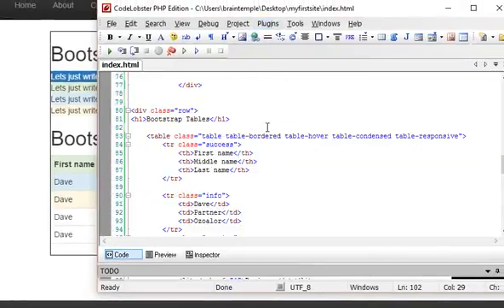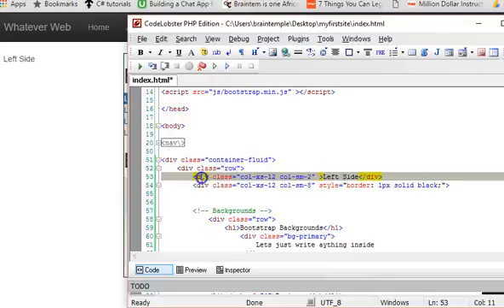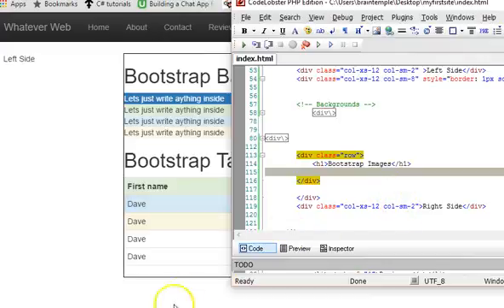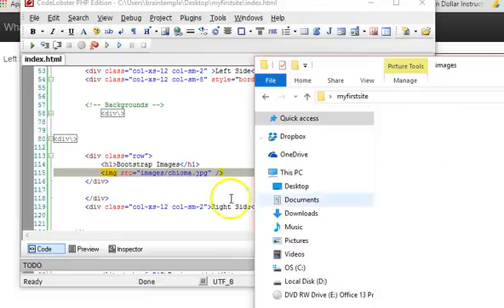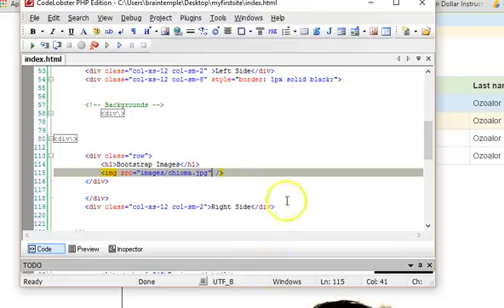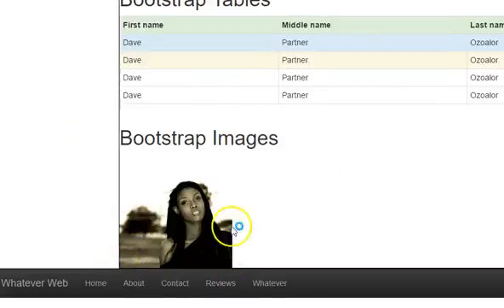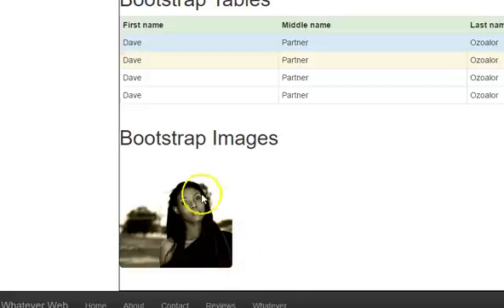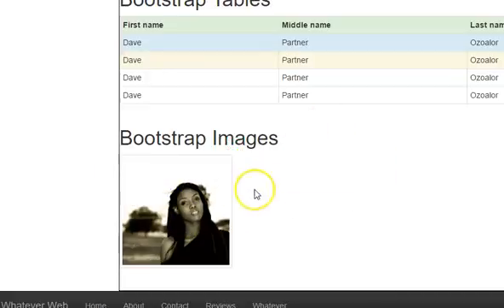Bootstrap Tutorial 8 Images